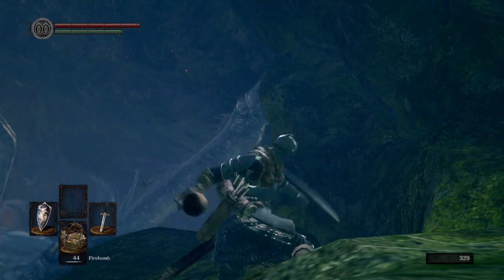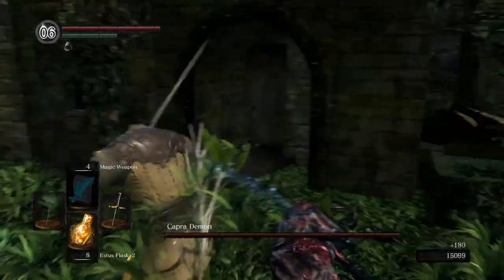My Favorite Area in Dark Souls 1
Gushing about Darkroot garden for 5 mins.

- Reflection from Hollow Knight
- City of Tears from Hollow Knight